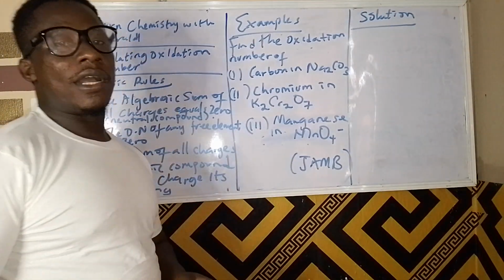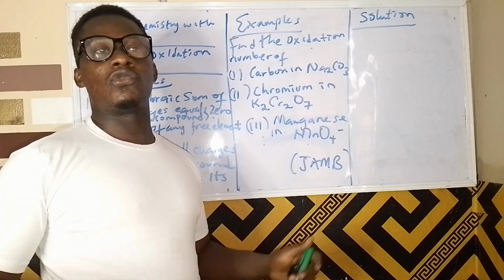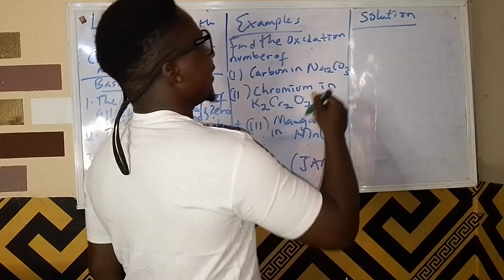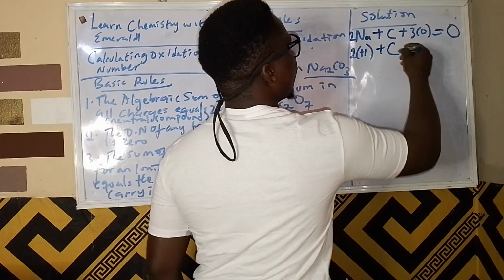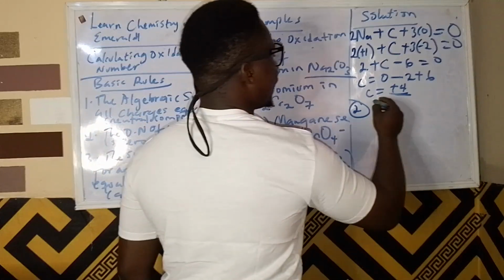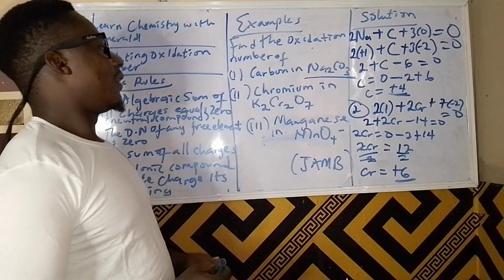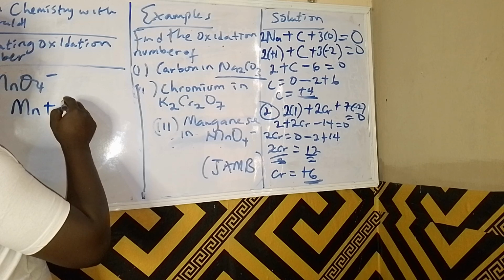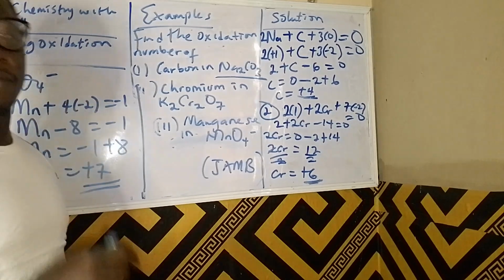SOLVING FOR OXIDATION NUMBER